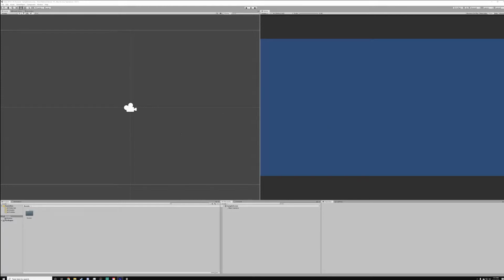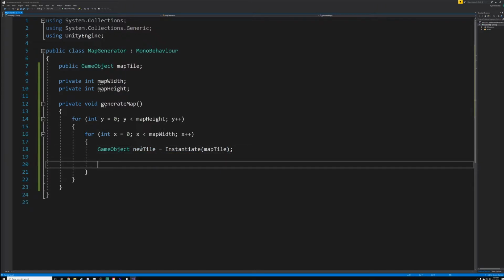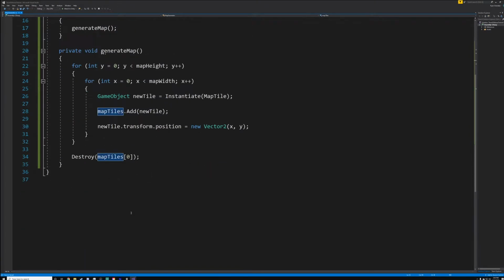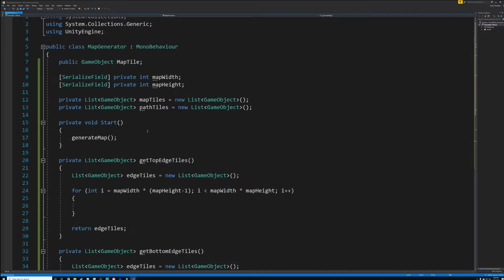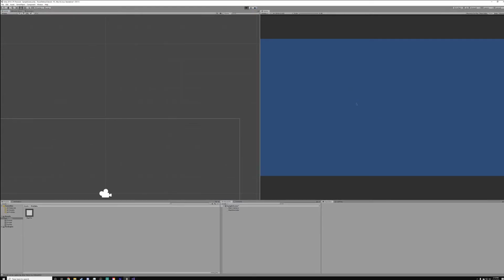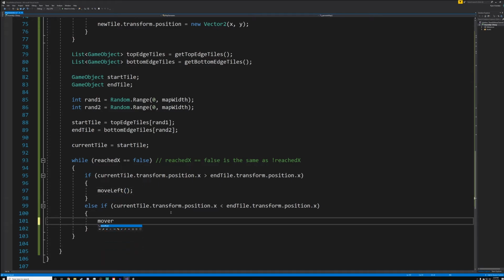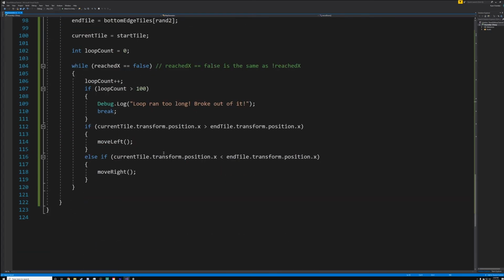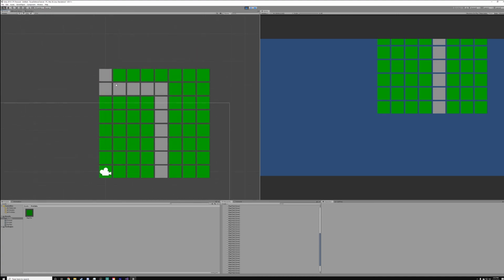Unity Tower Defense Tutorial | Part #1 - Map Generation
Hello! Welcome to the beginning of my first tutorial series! In this series you will learn how to make a basic tower defense game using the unity game engine! Making it in 2D makes the art simpler and easier to follow! Follow along and make your first game!